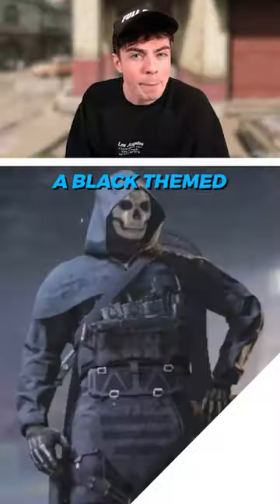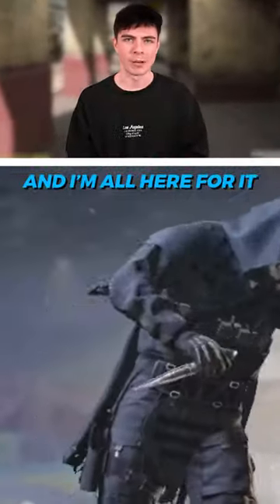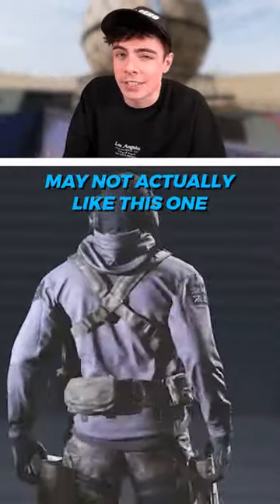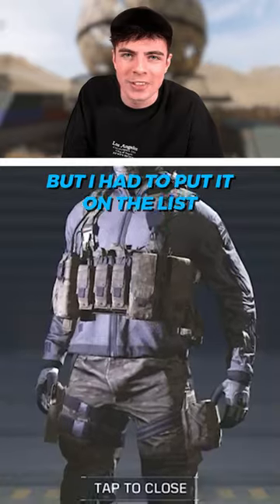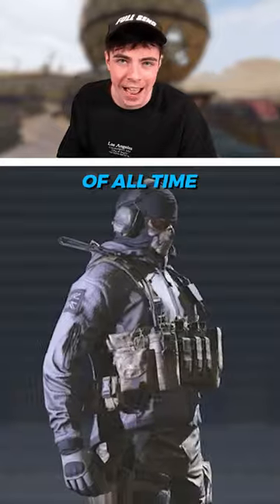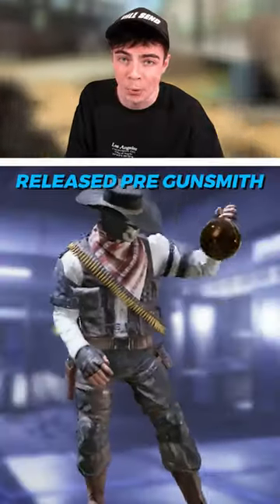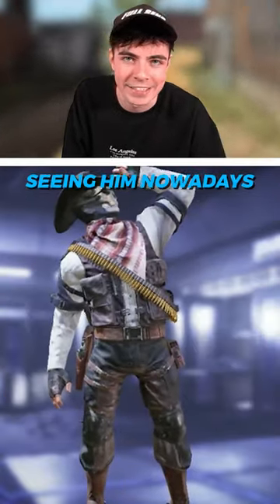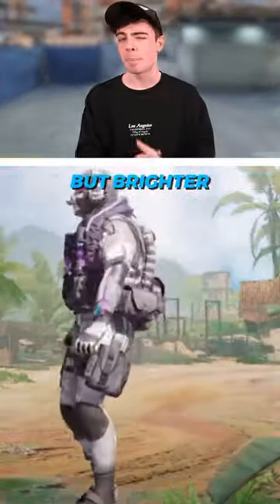TOP 5 BEST GHOST SKINS in COD Mobile